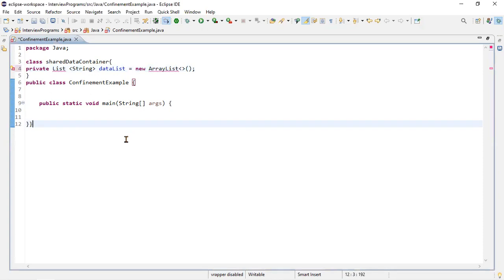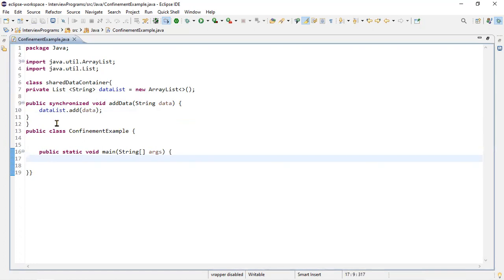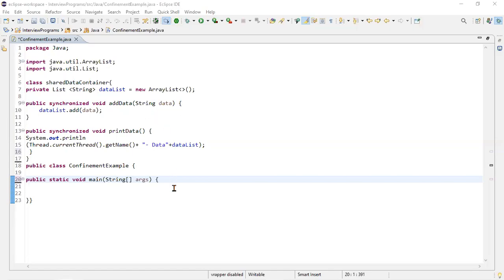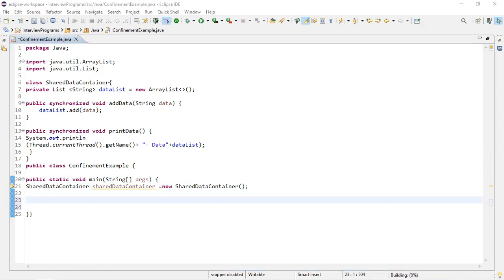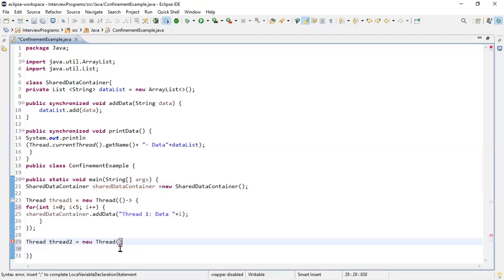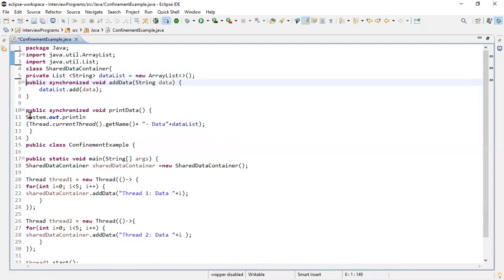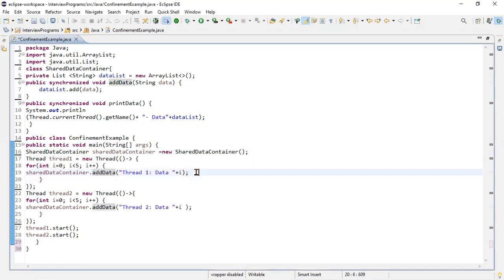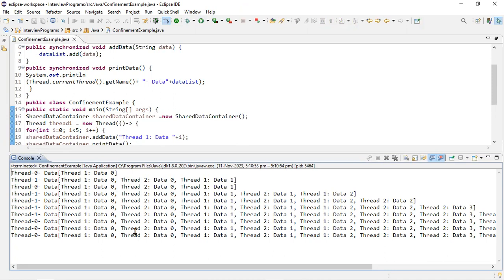Java Confinement Code Example Explained